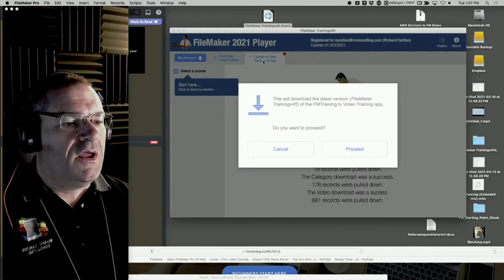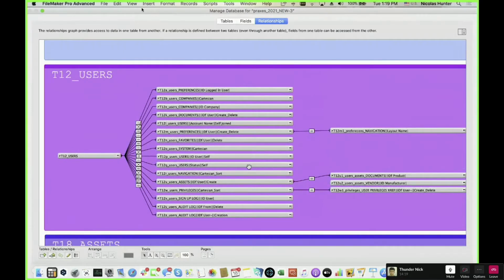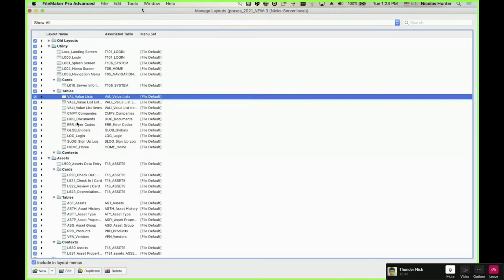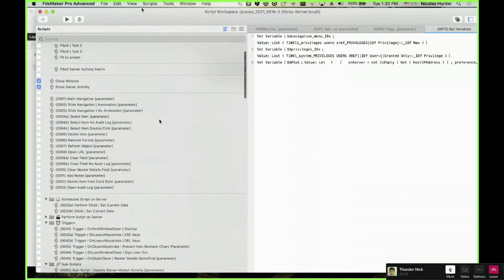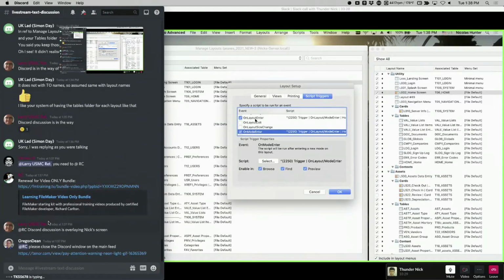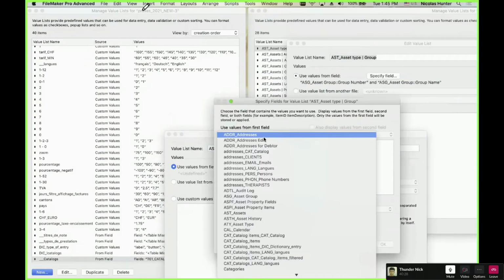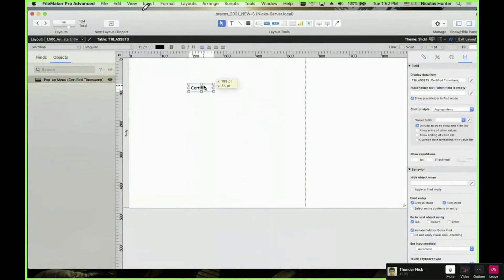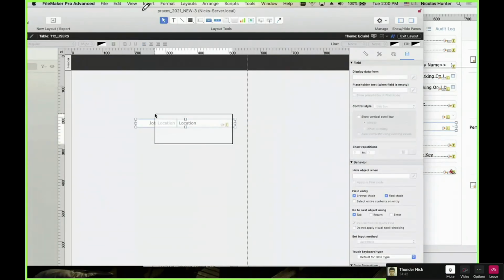FileMaker Transplant Day 3 - Nick Hunter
Merging two FileMaker files together is a huge challenge. Nick calls it a “Transplant” because, actually, this is exactly what’s going on. In order to be successful, everything must be executed in a particular order. Easy to say, much less to do. For the first time, Nick will execute in front of your eyes a complete “transplant” along with his tips and recommendations.

FMTraining.TV
2122 9th St., Suite 102